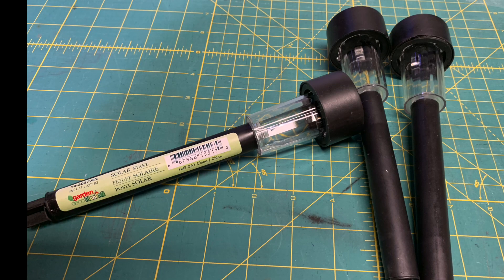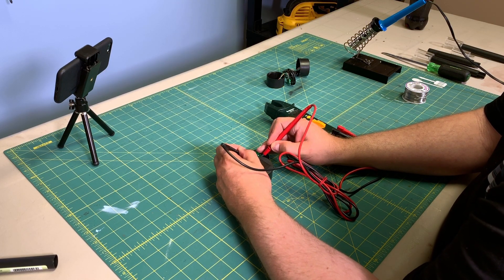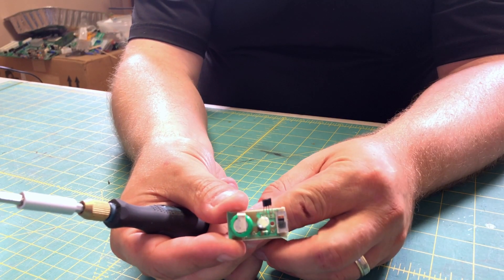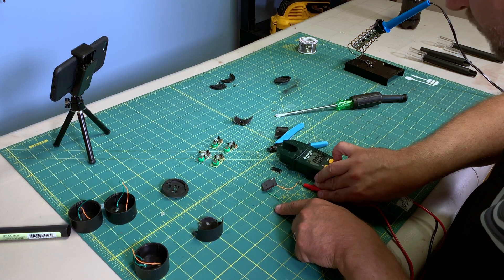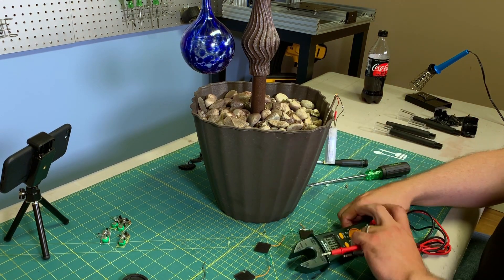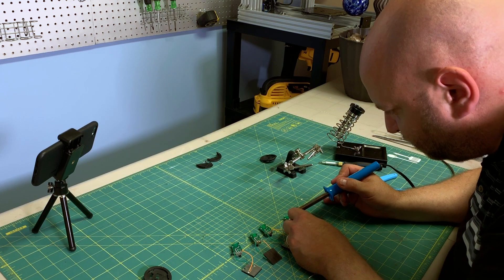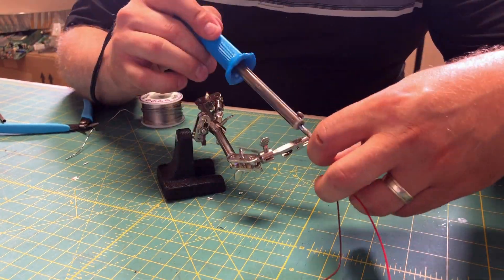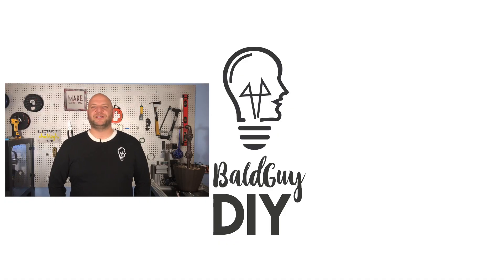Dollar Store Hack: Combining Solar Lights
In this video I'm taking apart some inexpensive solar garden lights from the dollar store and combining them to create a more powerful power source.